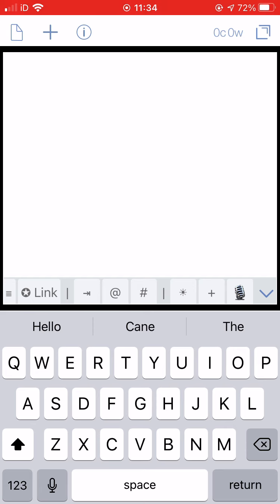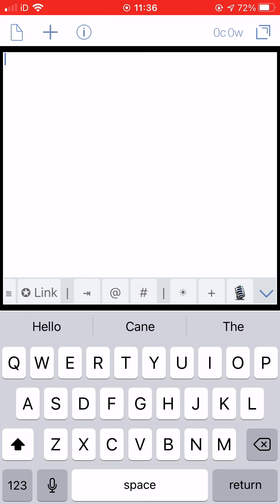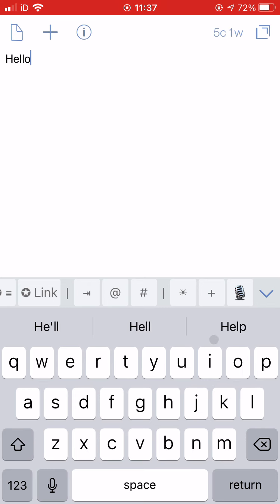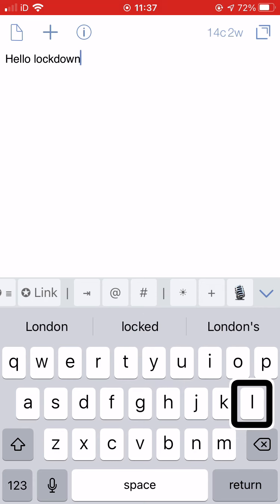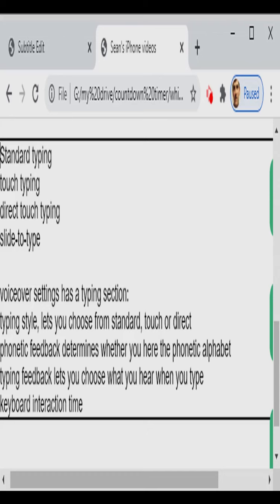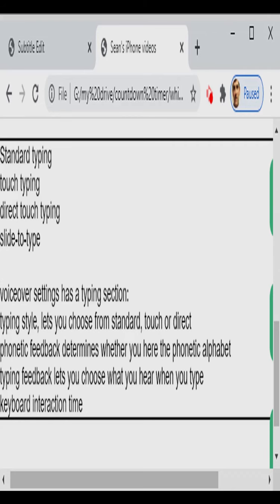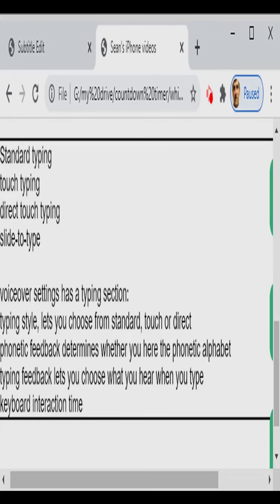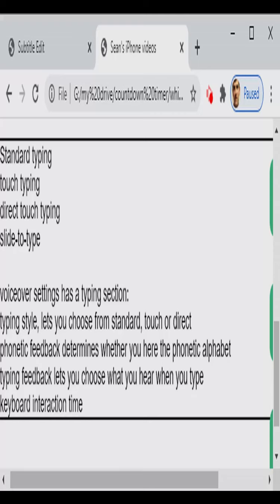iPhone with Sean #11, Typing C, Slide TO Type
The final of the videos showing typing with the onscreen keyboard on the iPhone with VoiceOver.